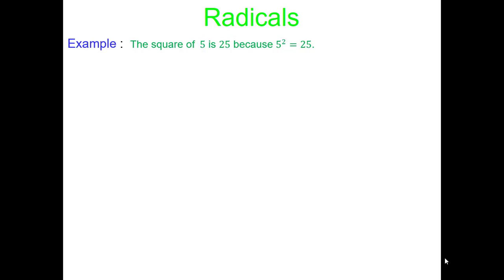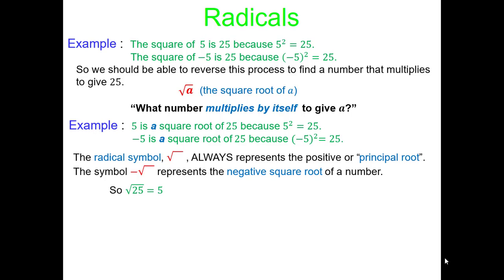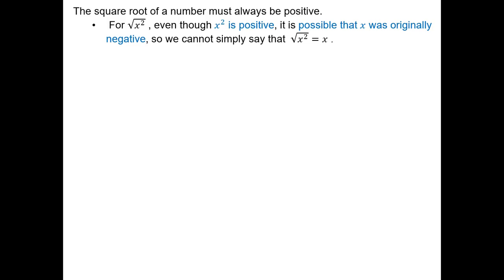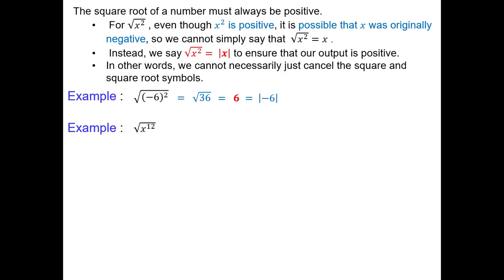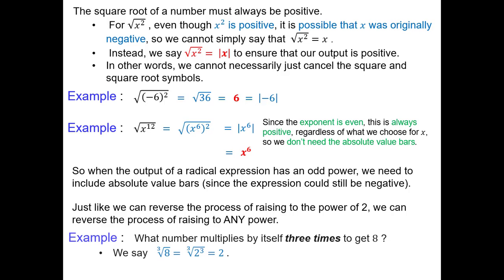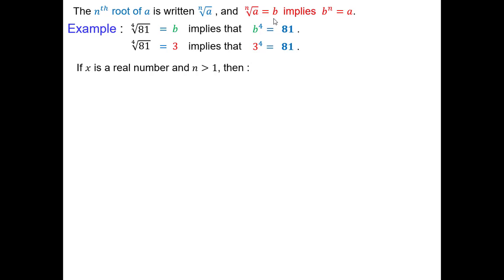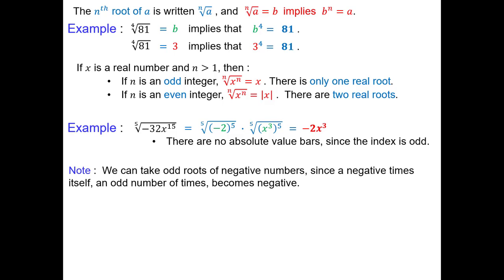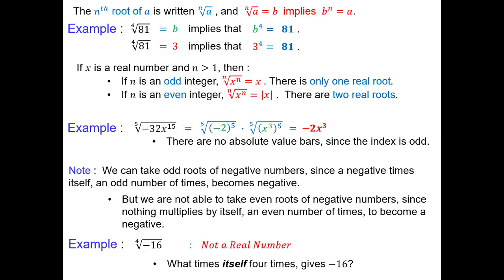Introduction to Radicals